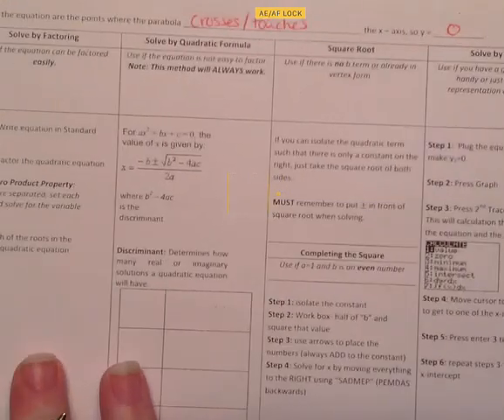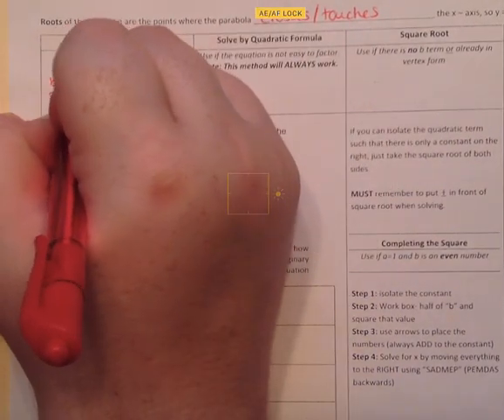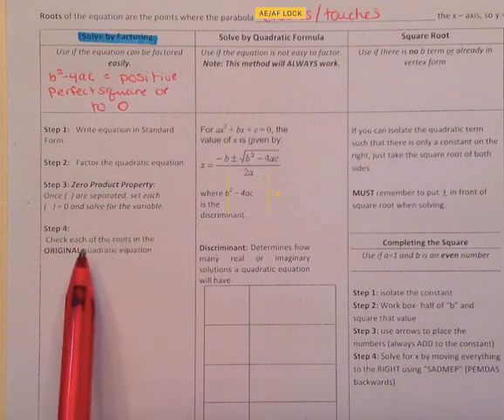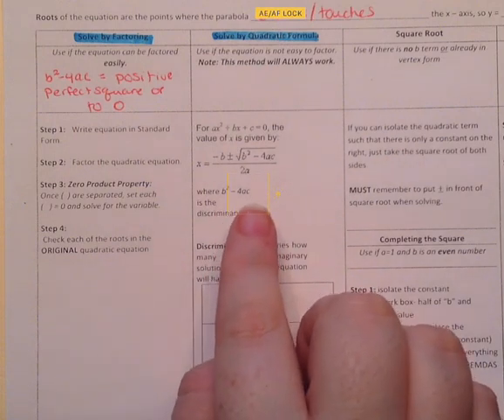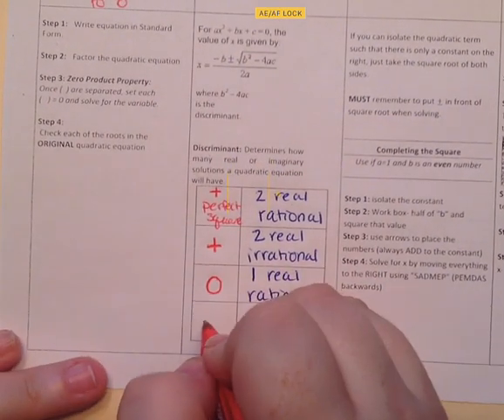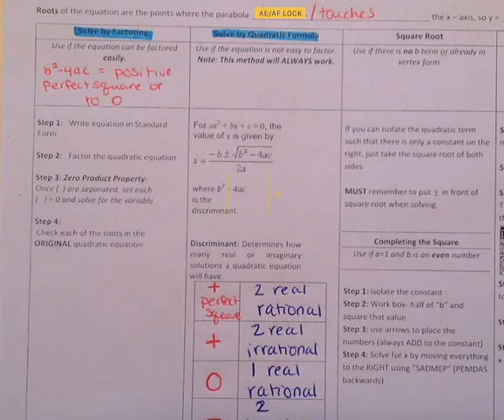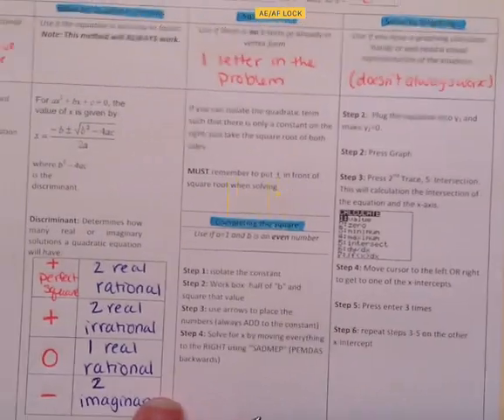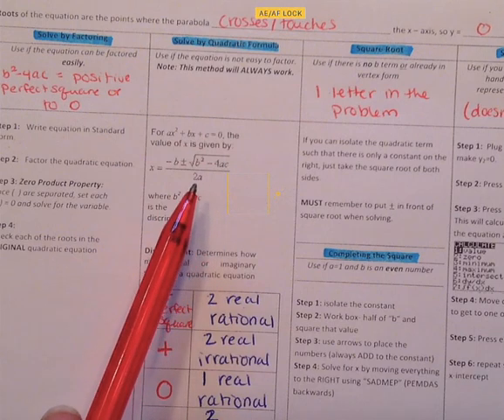Solving Quadratics Best Method